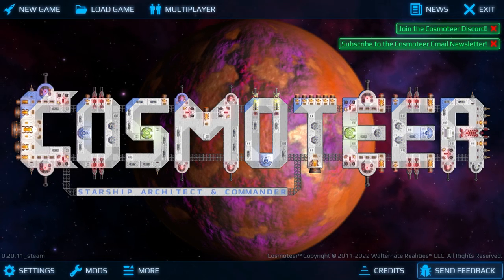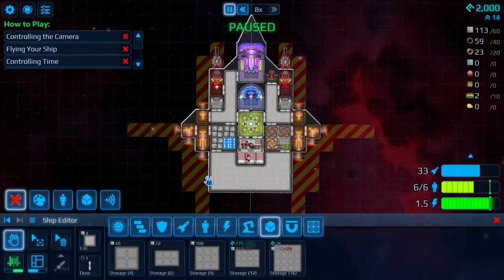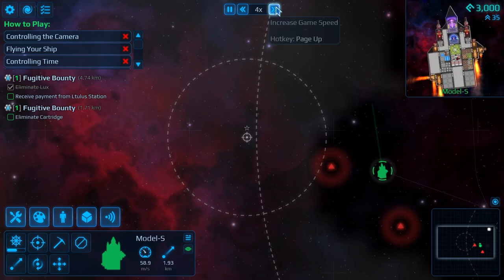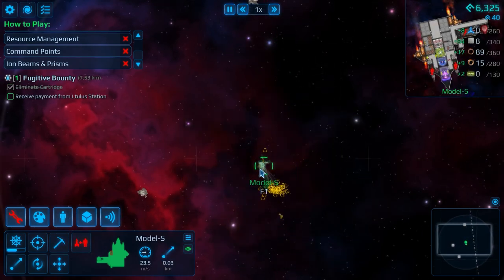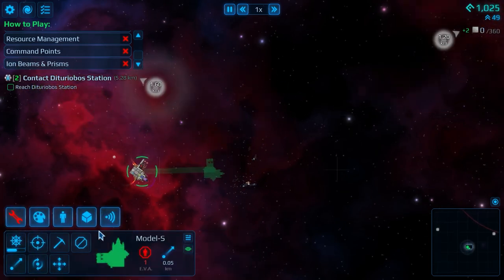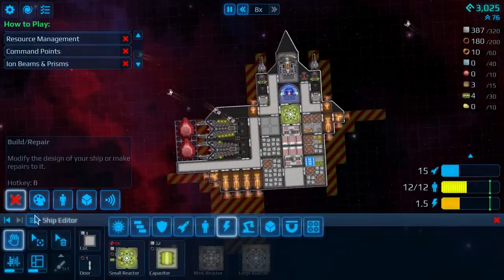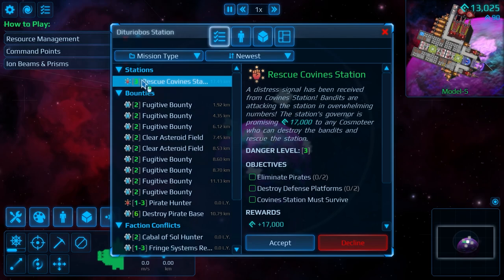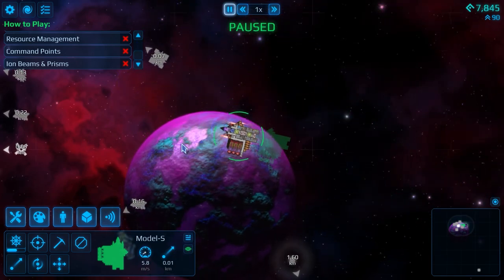Combining Beams! | Cosmoteer: Starship Architect & Commander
Beverage obtained so let's play Cosmoteer: Starship Architect & Commander.